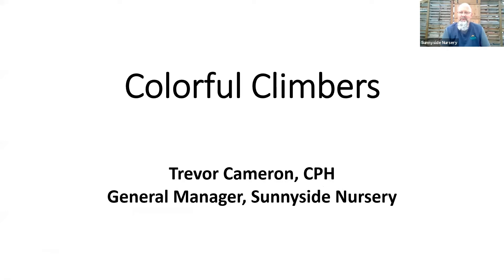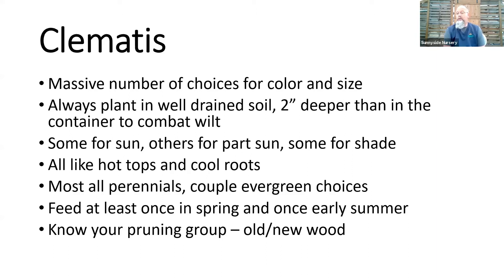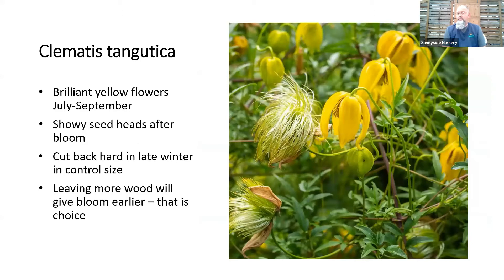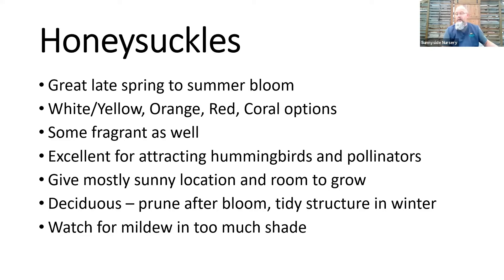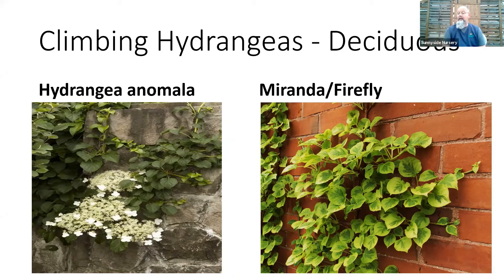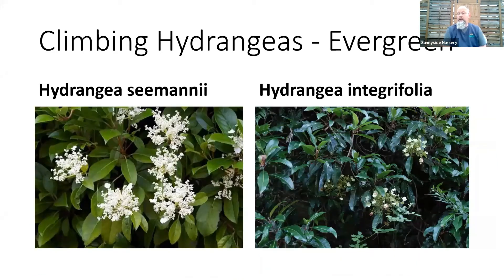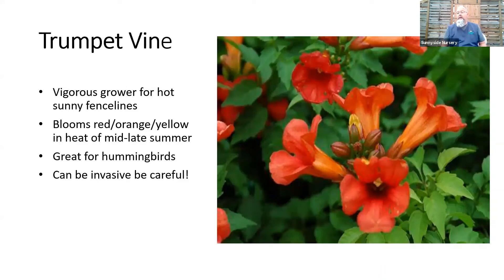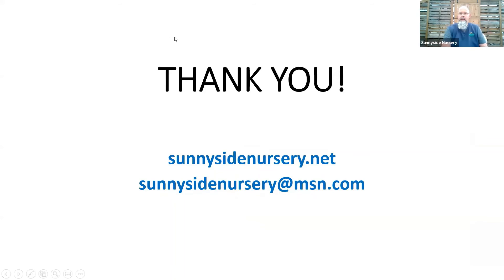Colorful Climbers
Colorful Climbers Sunnyside Nursery Zoom Class 4/25/2021